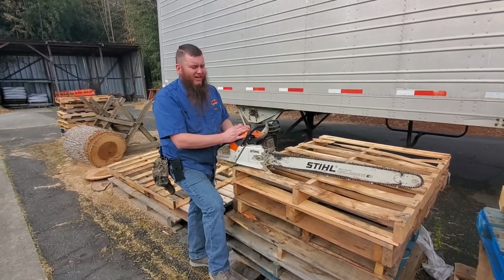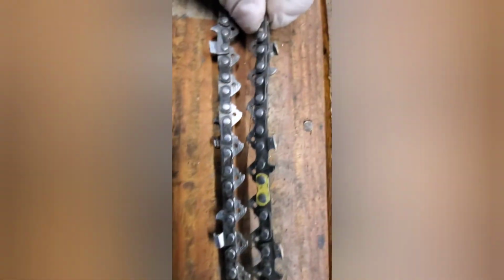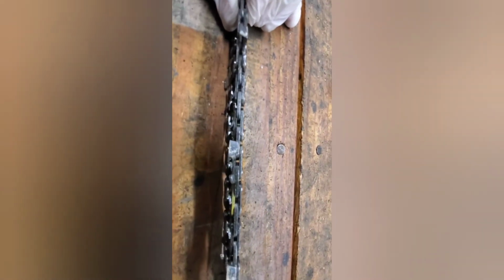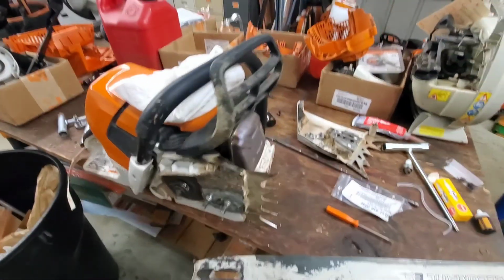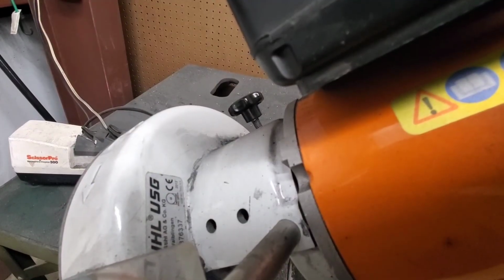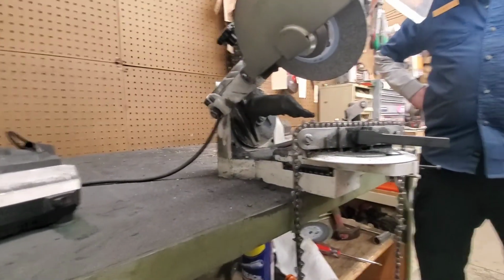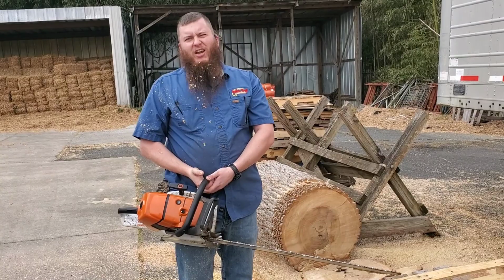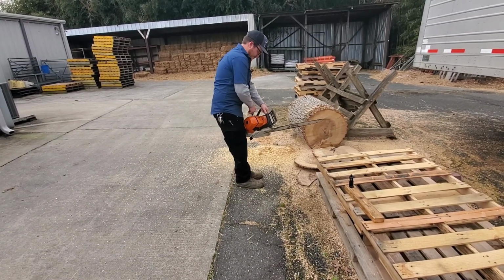What not to do with your chainsaw.